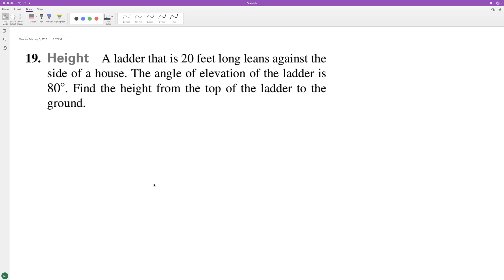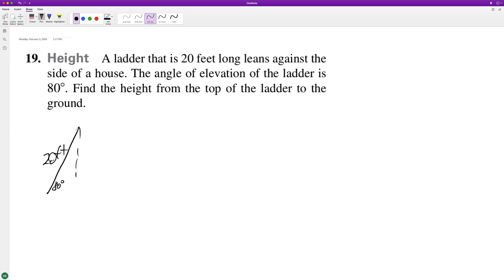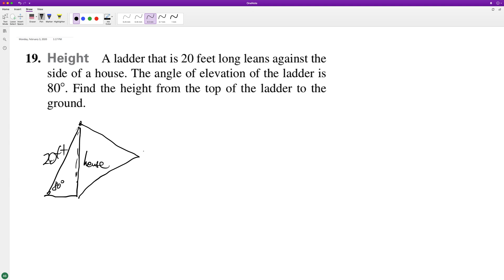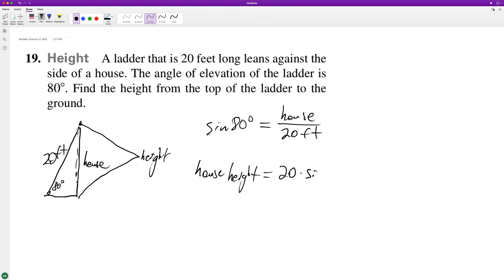Height A ladder that is 20 feet long leans against the side of a house.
Height A ladder that is 20 feet long leans against the side of a house. The angle of elevation of the ladder is 80°. Find the height from the top of the ladder to the ground.